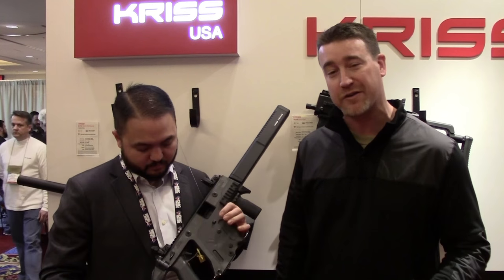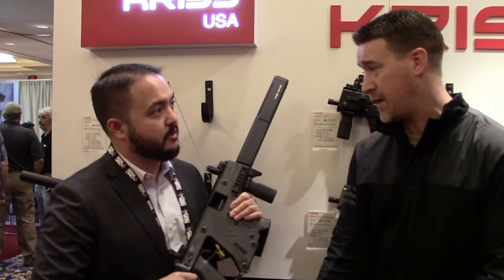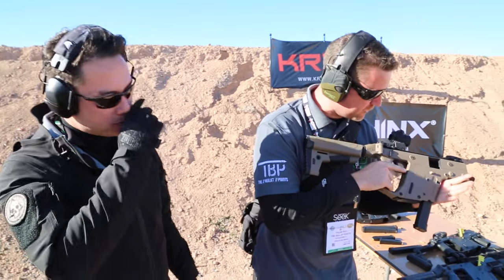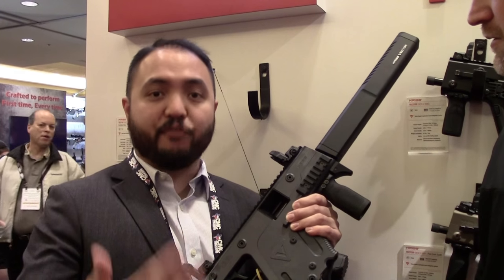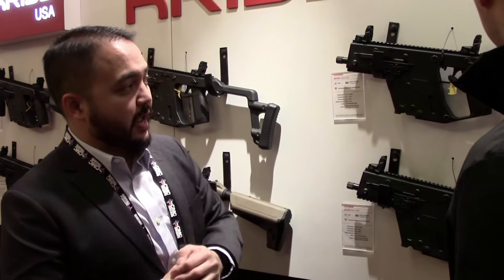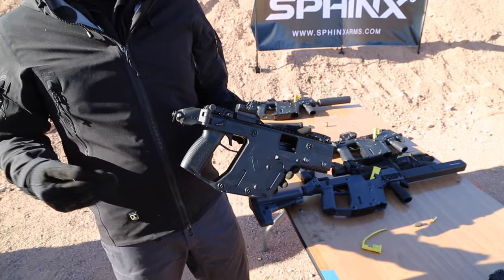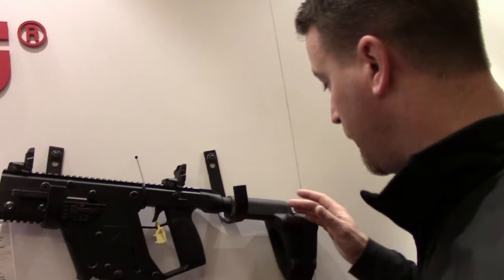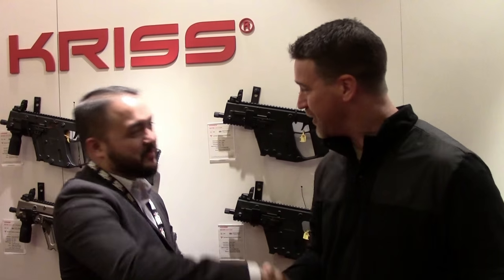KRISS Vector 9mm / 45 ACP Review | SHOT Show 2016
You've seen the KRISS Vector on our channel before, but at SHOT Show this year, we got to check out - and shoot - the new and improved version.  This thing is super cool and packed with features. A 9mm option is now available, and it takes your standard G17 mags! New furniture, Gen 2 options, Color paterns, and much more is coming from our friends over at KRISS USA.

Special Thanks To:
KRISS USA